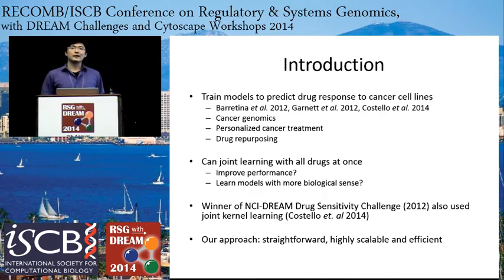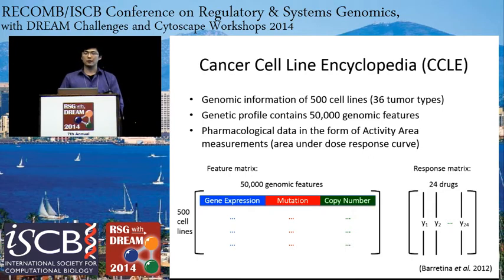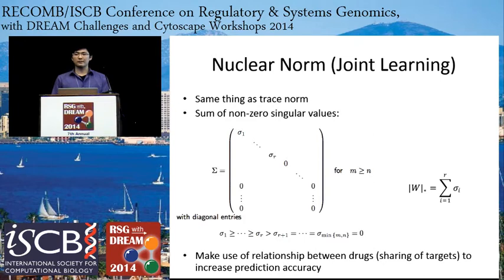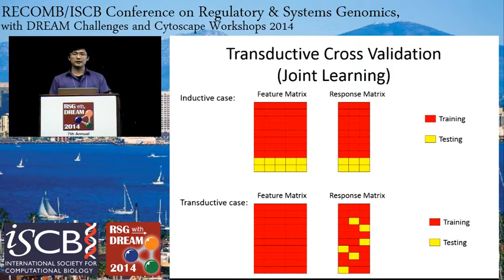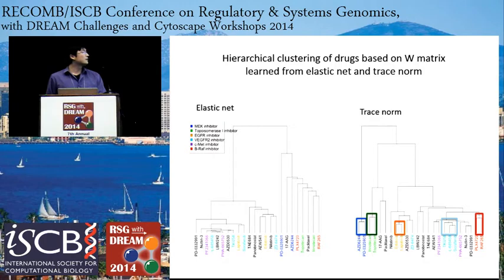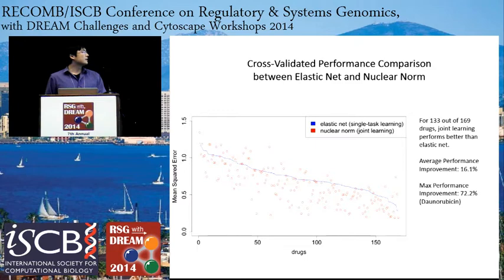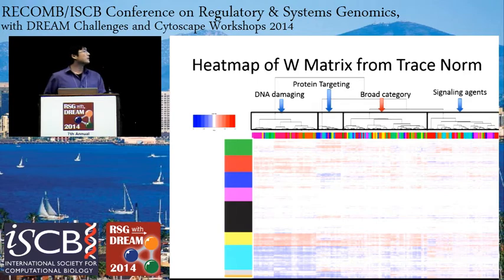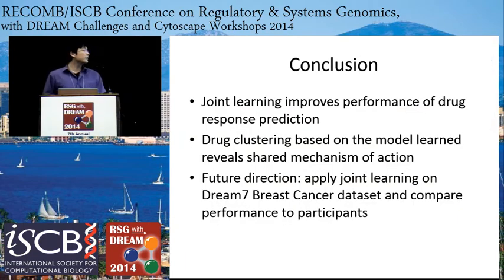Joint learning over drugs improves prediction of cancer drug response - Han Yuan - RECOMB/RSG 2014